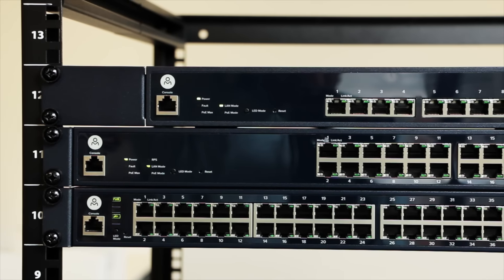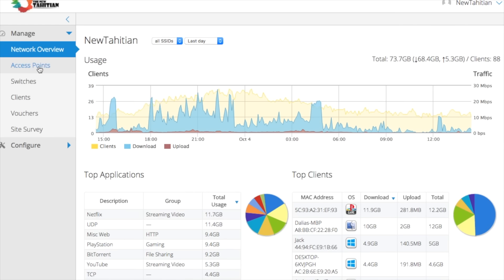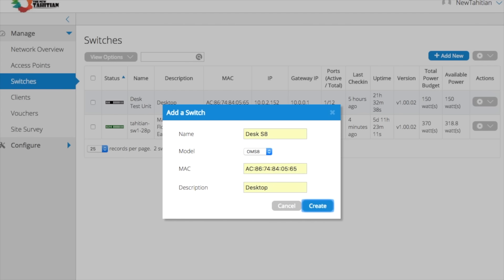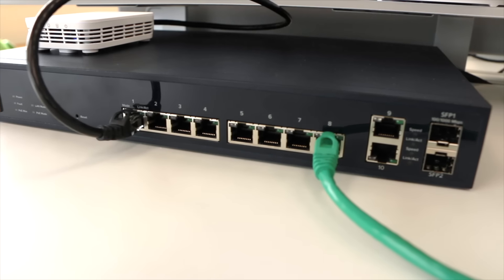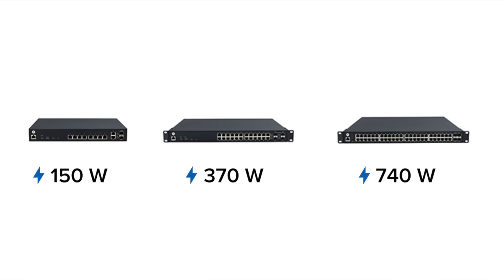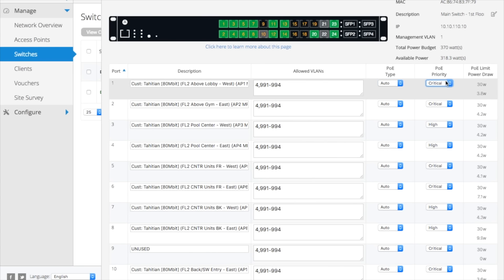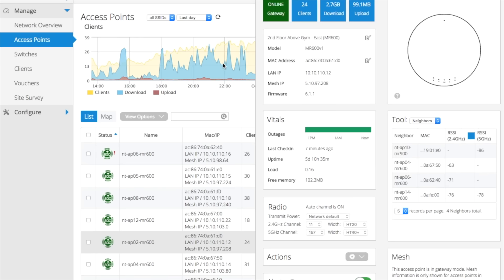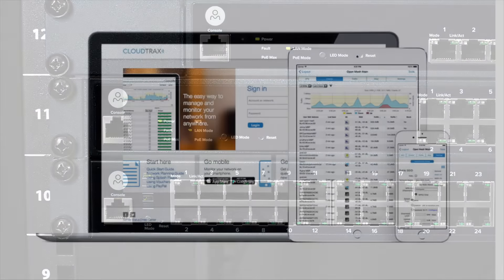Open Mesh S Series Overview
The Open Mesh S Series of cloud-managed switches simplify even more of your network and integrate seamlessly with CloudTrax and Open Mesh access points. Easily build, manage and monitor your network from anywhere.

The S Series is available in 8, 24 and 48 port versions. All models are PoE+ with generous power budgets and are completely managed in the cloud with no monthly or annual fees.

**HIGHLIGHTS**

CLOUD MANAGED
Build, manage and monitor your network from any browser or mobile device with a lifetime license to CloudTrax.

ZERO-TOUCH DEPLOYMENT
Configure a switch from anywhere without touching it, making remote deployments easy.

SEAMLESS
Seamlessly integrate with Open Mesh access points and flip smoothly between switch ports and APs in CloudTrax.

POWER ALL OF YOUR DEVICES
PoE+ (802.3af/at) up to 30W on all ports with a generous power budget, providing flexibility to power all kinds of IP devices.

DESIGNED TO FIT
S Series Switches are available in 8, 24 and 48-port versions for versatile deployments. Every model can be mounted on a desktop, wall or rack with an included mounting kit.

LAYER 2 MANAGEMENT
Remotely enable, disable or power cycle ports, set VLANS and PoE budgets, view power consumption overall and per port and much more.

CUSTOM BRANDABLE
Fully brand both the hardware and cloud controller, making S Series Switches ideal for systems integrators, resellers and IT consultants. Additional fee for custom branding applies.

FREE FOR LIFE
Your lifetime CloudTrax license is included. That means no recurring fees.